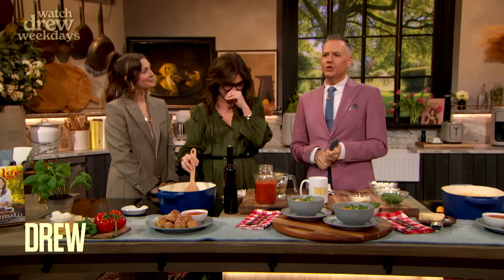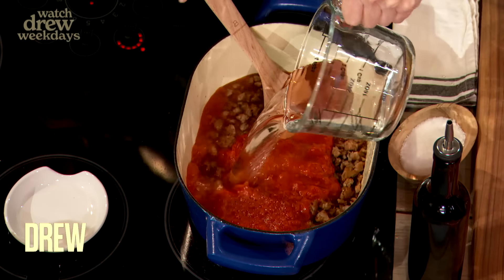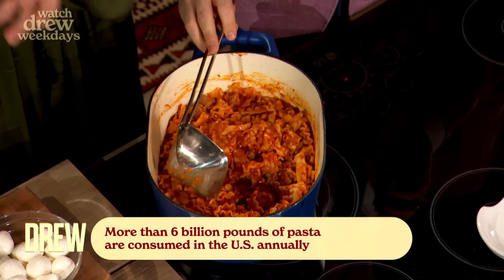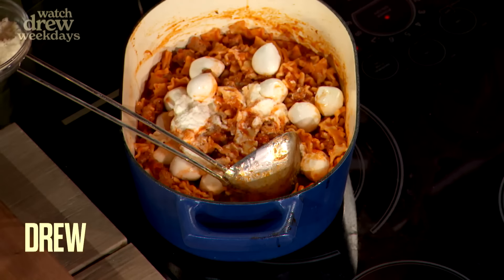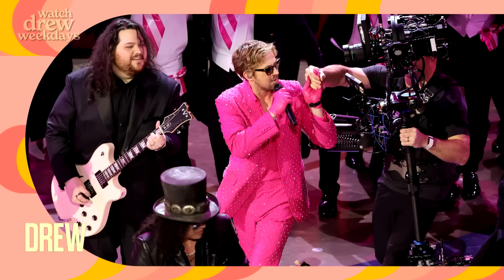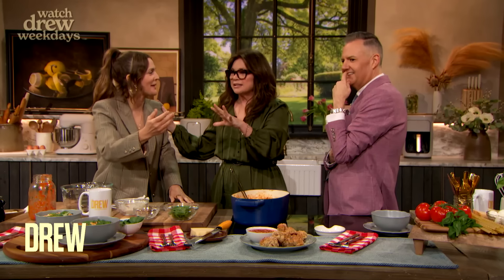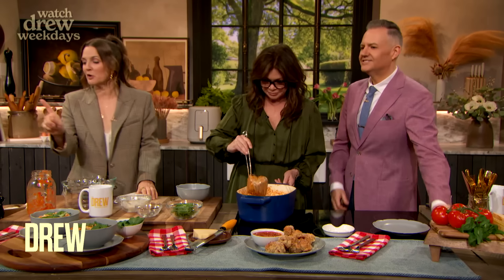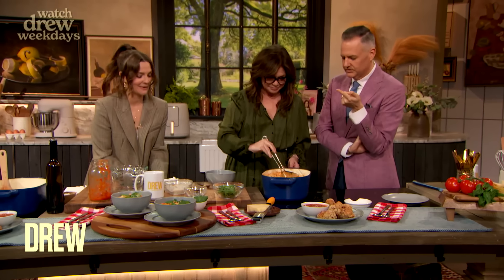Valerie Bertinelli Shows Drew How to Make Easy One-Pan No-Bake Lasagna | The Drew Barrymore Show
Valerie Bertinelli joins Drew Barrymore and Ross Mathews in the kitchen to show them how to make an easy one-pan no-bake lasagna!